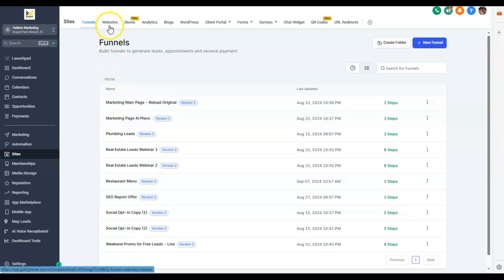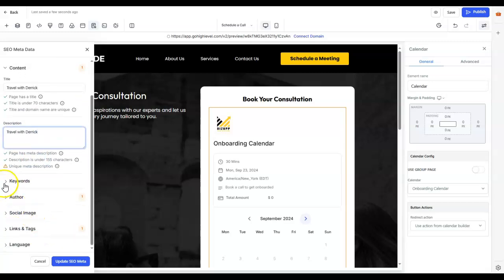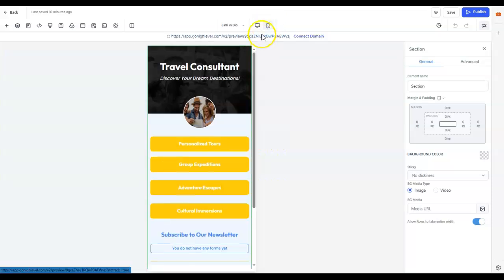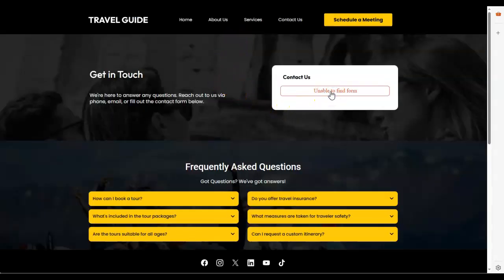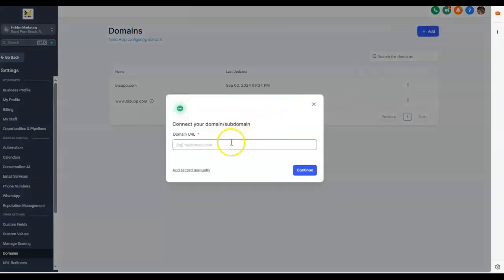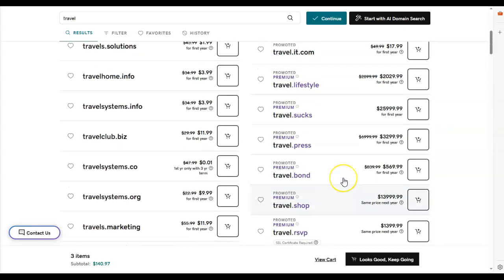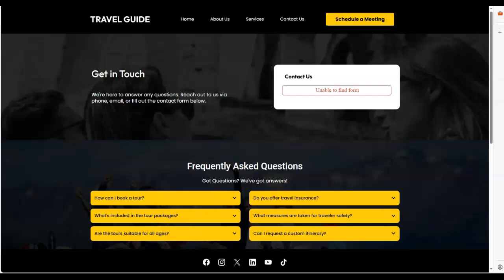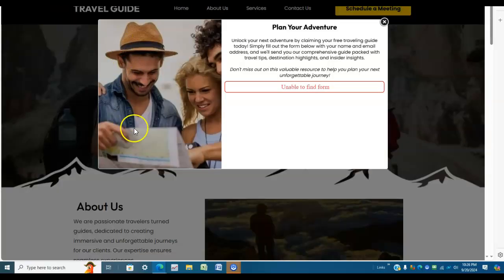The Surprising Truth About Building a Website Fast with GoHighLevel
I Built A Website In 40 Minutes Using The World's Best Marketing Software (GoHighLevel)

In today’s fast-paced digital world, the ability to quickly and efficiently create a professional website is a game-changer for businesses of all sizes. As a marketer or business owner, you need tools that simplify the process without sacrificing quality—and that’s where **GoHighLevel** comes in.

GoHighLevel is known as one of the most powerful and versatile marketing software platforms, designed to streamline your entire marketing operation. But what many people don’t realize is that it also comes with an incredibly user-friendly **website builder** that can help you get a fully functional site up and running in no time.

So, when I say I built a website in just **40 minutes** using GoHighLevel, I mean exactly that. Let’s dive into how this amazing tool helped me create a website faster than ever—without compromising on quality or functionality.

The 40-Minute Website Build: How I Did It

Building a website might sound like a complex task, but GoHighLevel has simplified the process so much that I was able to go from a blank canvas to a polished, professional website in **just 40 minutes**. Here’s exactly how I did it:

Chose a Template (5 minutes)

GoHighLevel offers a library of pre-built website templates designed for various industries. Whether you need a site for a local business, an e-commerce store, or a personal brand, there’s a template ready to go.

I selected a template that was close to my vision for the site and jumped straight into customizing it. The templates are clean, modern, and optimized for SEO, so they’re ready to perform well in search engines right out of the box.

Customized the Layout (10 minutes)

One of the best things about GoHighLevel is the flexibility it offers. Using the drag-and-drop editor, I was able to customize the layout of the site in minutes. I adjusted the header and footer, rearranged sections, and added my business logo—all without any coding knowledge.

- Added Sections: I added sections for services, testimonials, and a contact form with just a few clicks.
- Customized Colors and Fonts: GoHighLevel made it easy to match the website’s colors and fonts to my brand. Consistency is key in design, and I was able to ensure that my site was visually aligned with my brand’s look and feel.

Added Content (15 minutes)

Content is king, and GoHighLevel makes it incredibly easy to update and add your own content. In about 15 minutes, I had filled in the copy for my homepage, about page, and service descriptions.

- Drag-and-Drop Content Blocks: Adding images, text, and buttons was as simple as dragging content blocks onto the page. I didn’t have to worry about formatting or alignment, as GoHighLevel automatically handled that for me.
- SEO Optimization: While adding content, I also used GoHighLevel’s built-in SEO tools to optimize meta tags, headings, and URLs. This ensures the website will rank well on search engines without needing any additional plugins or external tools.

Integrated Lead Generation Tools (5 minutes)

GoHighLevel’s website builder isn’t just about looks—it’s designed to help you capture leads and drive conversions. In just a few minutes, I integrated lead capture forms and a chatbot into my site.

- Lead Capture Forms: I quickly added a form that sends all inquiries directly to the CRM, so I can follow up with leads instantly.
- WebChat: GoHighLevel offers a built-in webchat feature that allows you to engage with visitors in real time. I added this to my site in a few clicks, giving potential customers another way to get in touch.

Went Live (5 minutes)

Once I was happy with the layout, content, and integrations, it was time to go live. Publishing the website on GoHighLevel is as simple as hitting a button. I connected my custom domain (which can be done through GoHighLevel), and the site was live within minutes.

If you’re looking to streamline your marketing, automate tasks, and create a stunning website all in one place, **GoHighLevel** is the answer. It’s time to take your business to the next level—faster than ever before.

lead generation
b2b automation tools
digital scholar
ai tools
best marketing automation tools
marketing automation guide
marketing automation tools for small business
marketing automation for small business
what is marketing automation
best marketing automation
marketing automation strategy
small business marketing automation
marketing automation
how to generate leads online
lead generation tools
best ways to generate leads
lead generation strategy
lead generation course
how to get more leads
how to do lead generation
how to generate leads
organic lead generation strategies
automation software
lead generation strategies in digital marketing